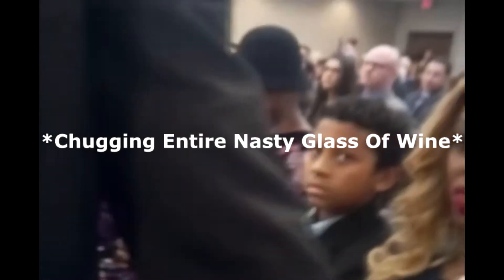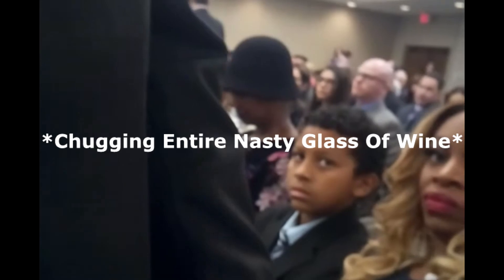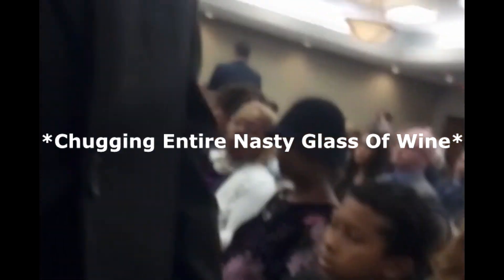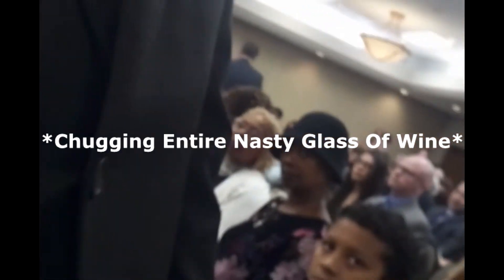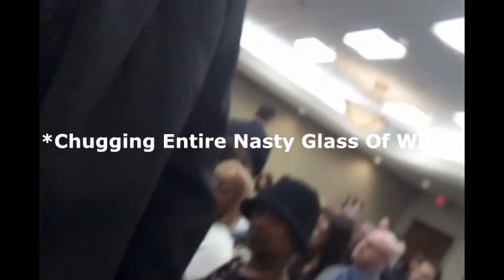Memorial 2021: "It's Between Them and Jehovah"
Memorial (1: Part C) 2021

This clip is from the first of the two memorials I attended this year. It's part "C". (I am going to be uploading it in chunks, not necessarily in chronological order. However, the letters I assign to each part will reflect where they belong in chronological order. I may upload the entire continuous clip at some point in the future.)

In this clip, I'm chatting with a couple of elders, their wives, and some rank-and-file JWs right after the 2021 memorial concluded. (Yes, JWs still stick around after meetings and whatnot to chat with each other. Just like at the KH.) The lady explaining to me that people might drink the wine if they're mentally ill is an "elderette"--as is the lady who says "It's between them and Jehovah."

The two clips I insert when they're discussing how they do not "make a big fuss" if someone drinks the wine, and won't kick them out came from my two previous memorial crashes. Links to those: